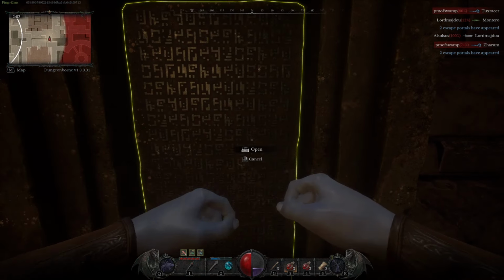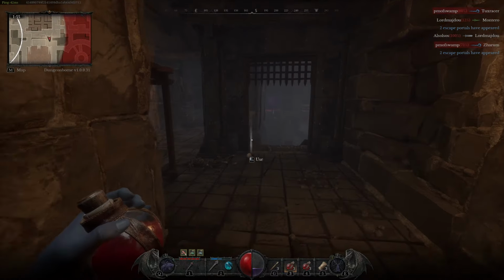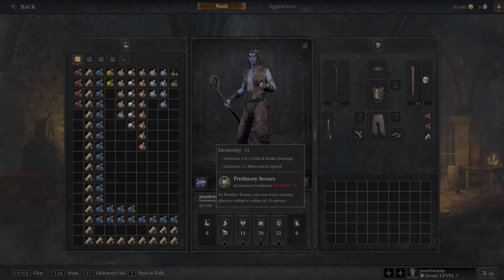How To PvP In Dungeonborne | Druid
Talking through how to PvP as a Druid